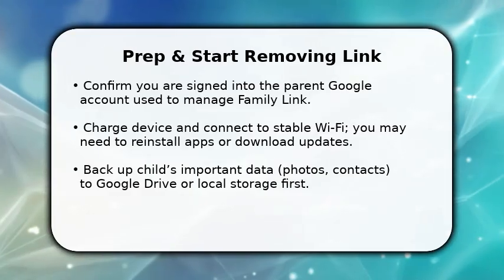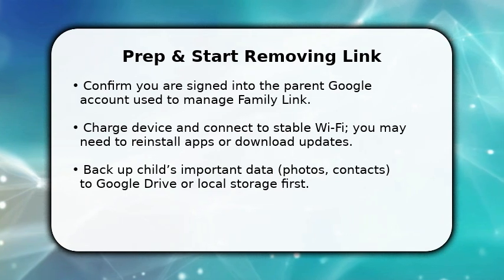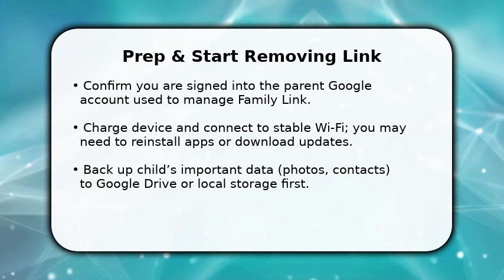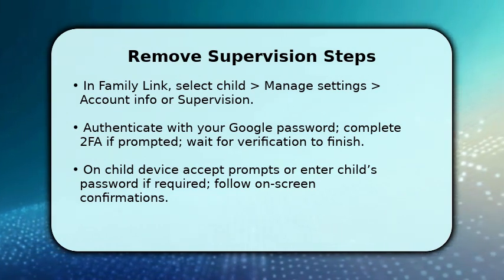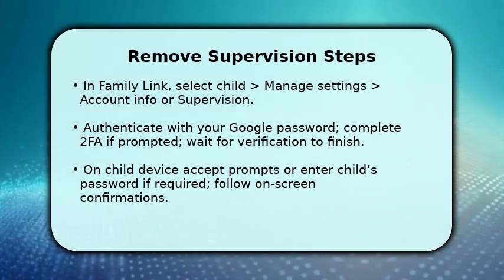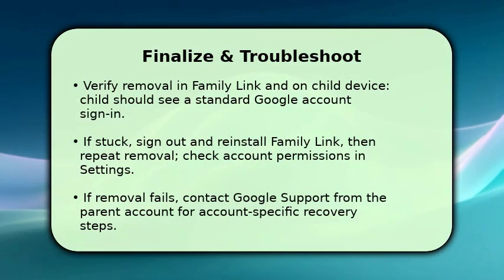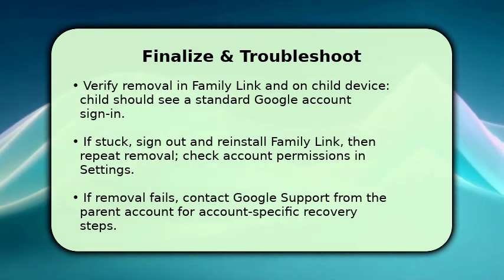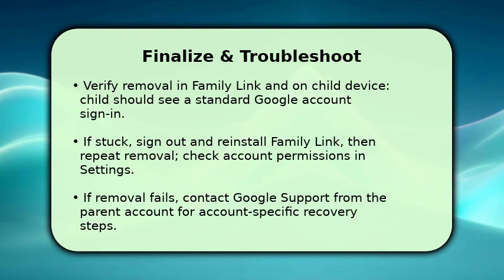How to Remove Google Family Link Without Deleting Account - Step by Step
Learn how to remove the Google Family Link without deleting your account. This step-by-step guide is perfect for parents who want more control over their children's online activities while keeping everything intact.